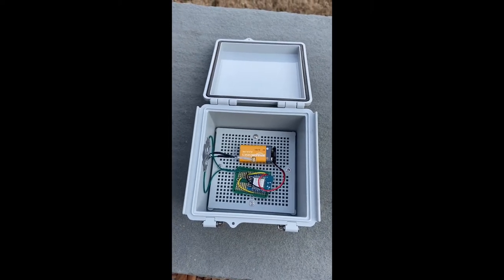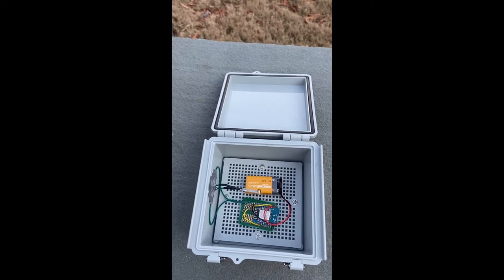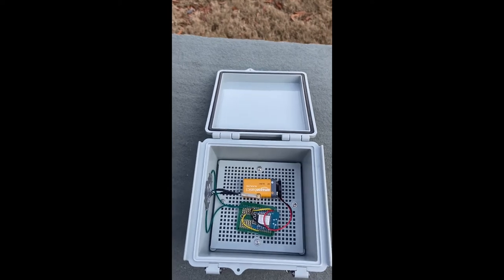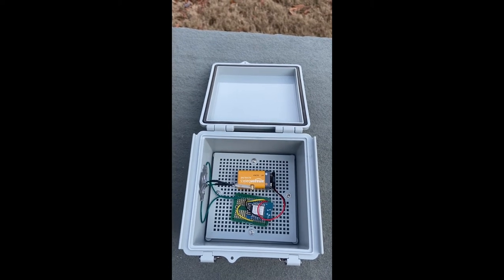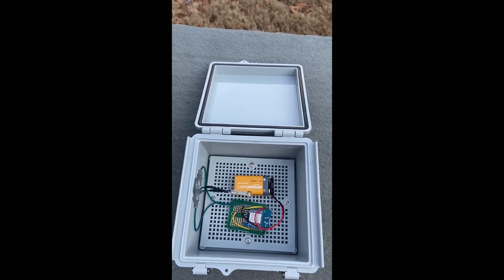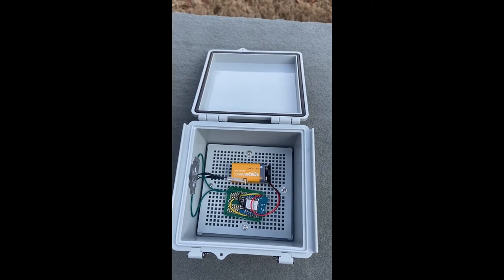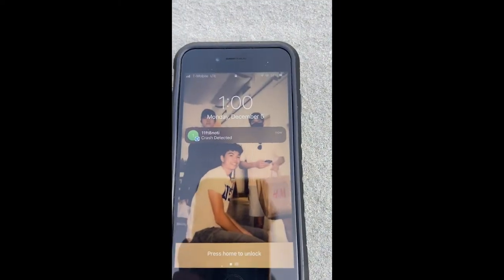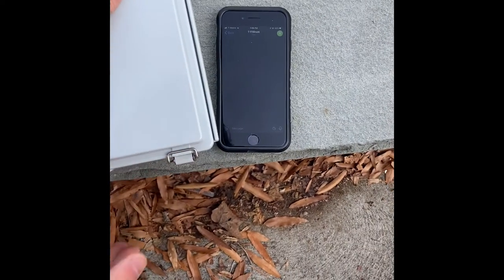Beam Seismograph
EGR 101
11ft8 Bridge Team
Hannah, Polina, Anna, Will, Ryan